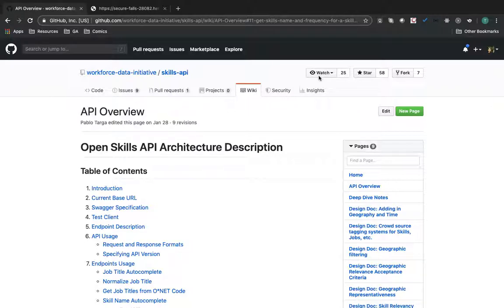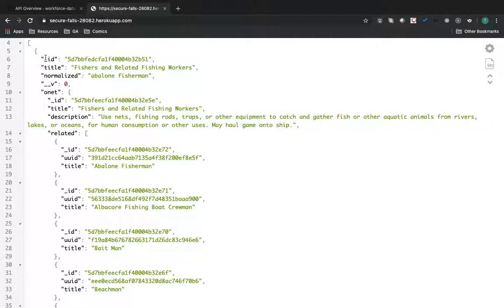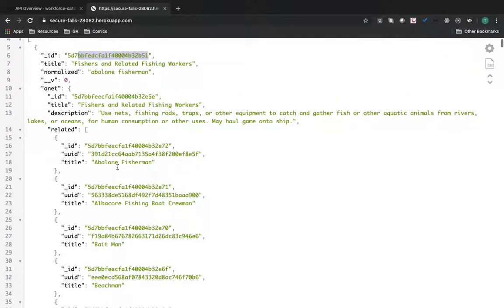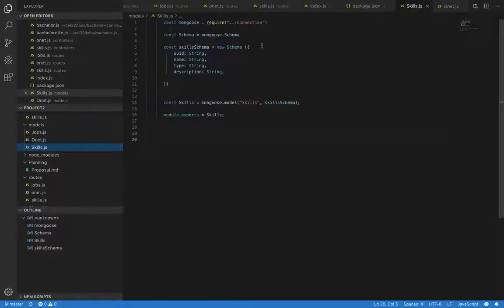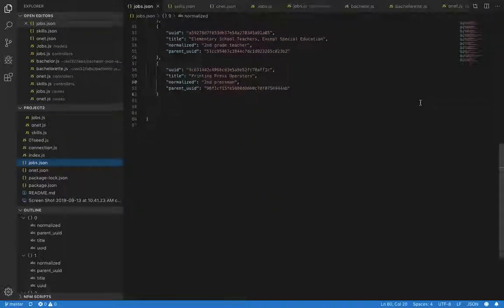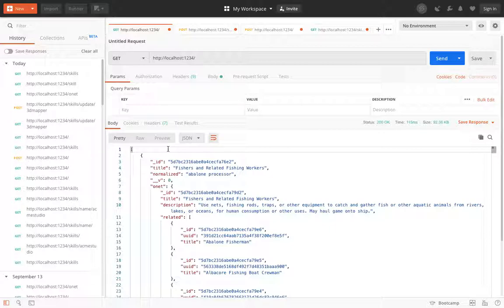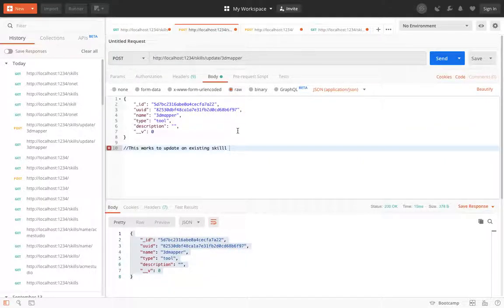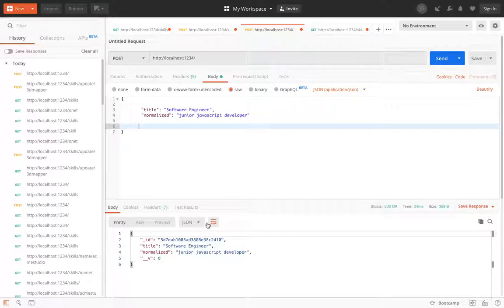Jobs API Walkthrough - Project 2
An overview of the API that I created for GA's SEI cohort.